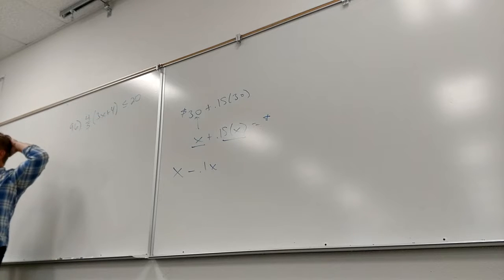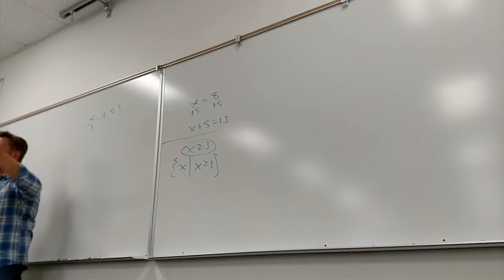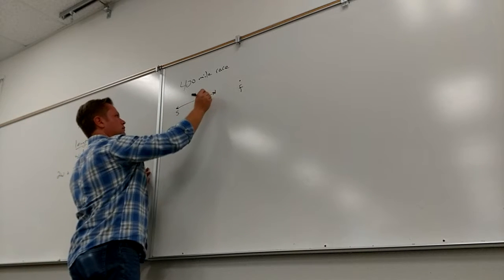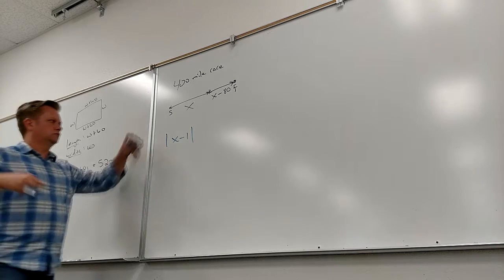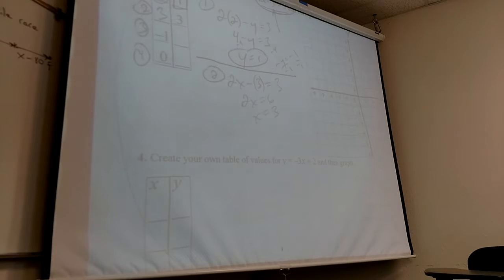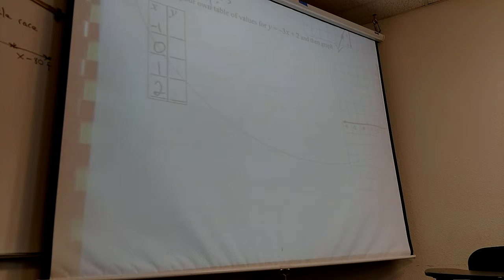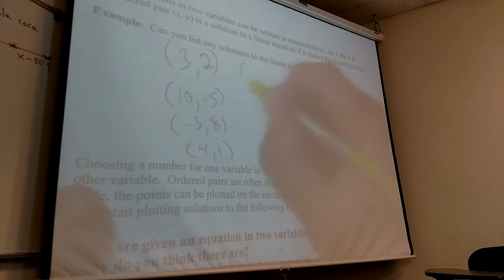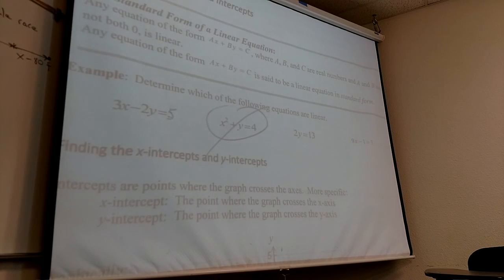Math 108, Sept 4 Lecture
3.2,3.3,3.4 - graphing, intercepts, horizontal and vertical lines